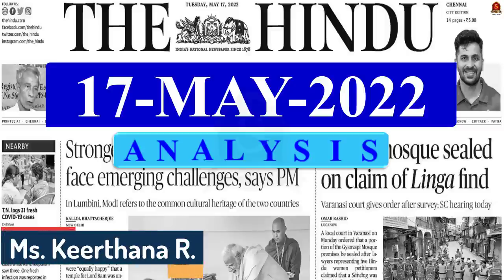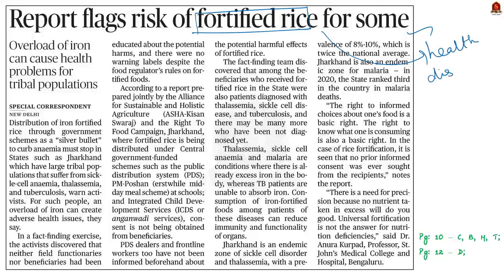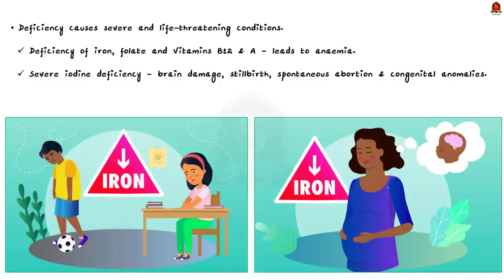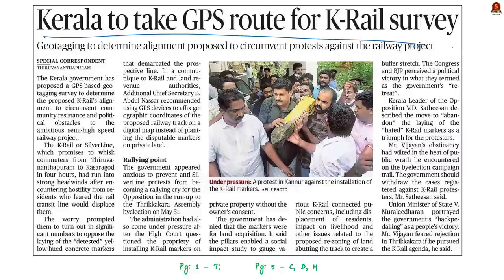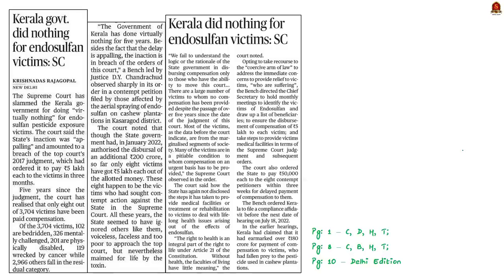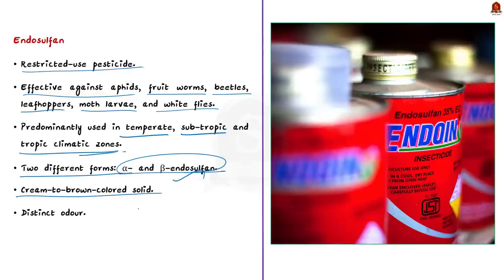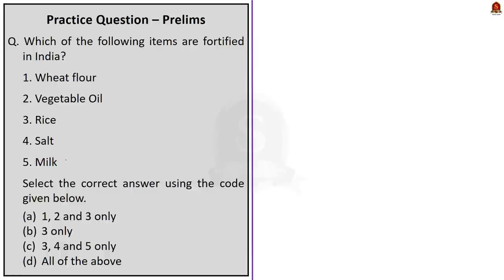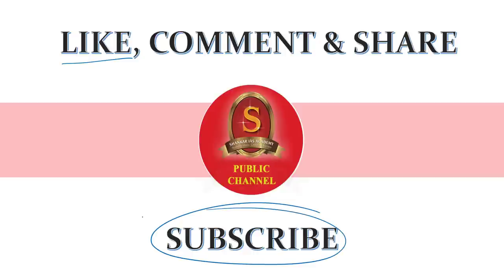The Hindu Daily News Analysis || 17th May 2022 || UPSC Current Affairs || Prelims'22 & Mains'22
Time Stamping
►►Introduction - 00:00
►►List of Topics – 00:15
1. Previous Year Question Discussion - 00:42
2. Report flags risk of fortified rice for some - 05:36
3. Kerala to take GPS route for K-Rail survey - 17:44
4. Kerala govt. did nothing for endosulfan victims: SC - 23:58
5. ‘Assistive aids remain inaccessible’ - 33:03
6. Prelims Practice Questions - 37:59
7. Mains Practice Questions - 41:18

Important topics such as Endosulphan Fortification GeoTagging GlobalAssisitiveTechnologyReport RiceFortification AssistiveProducts are vividly discussed in UPSC Civil Services Exam Perspective in this video, with a special Practice cum Revision session in the end.